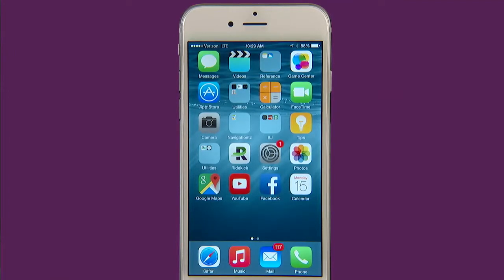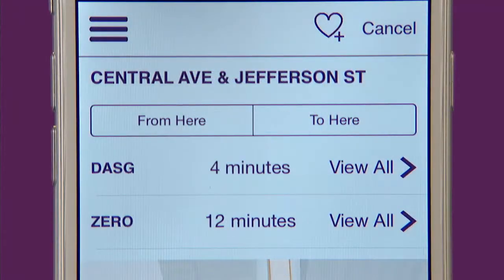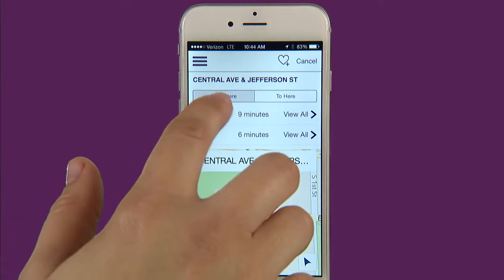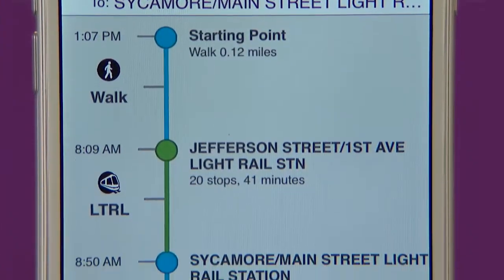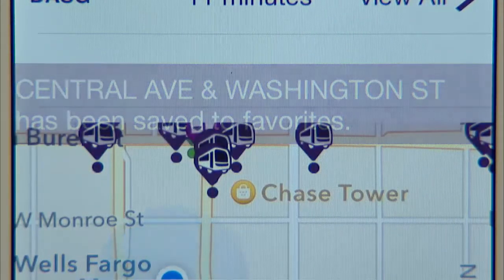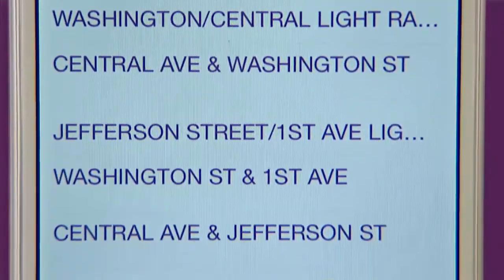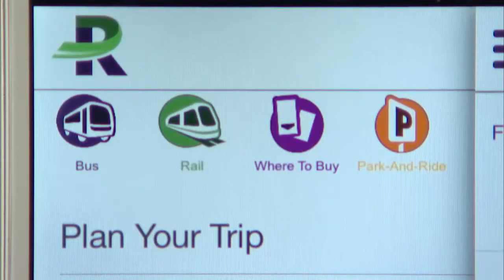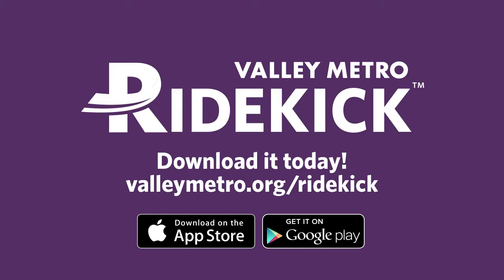How to use Ridekick™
Helpful video on how to use the Valley Metro Ridekick™ mobile application to plan transit travel in the Phoenix area.